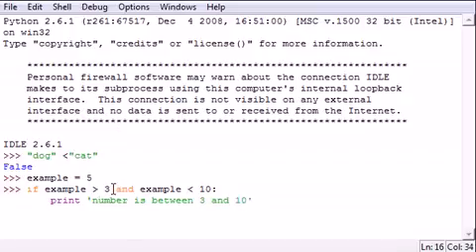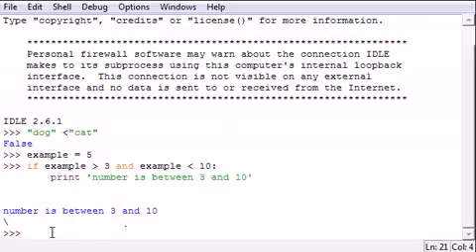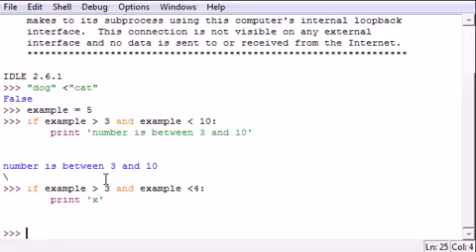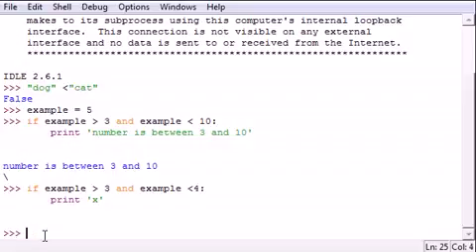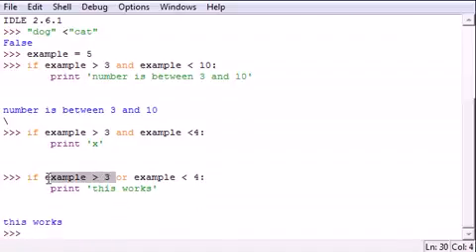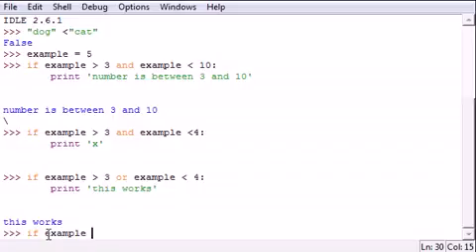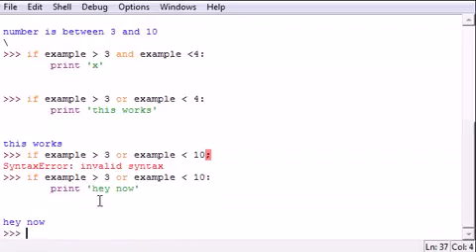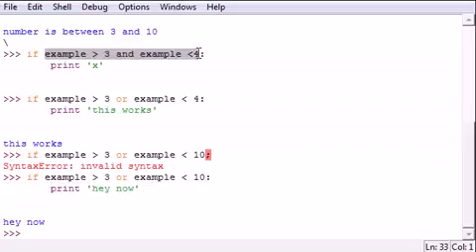Python Programming Tutorial 24 And and Or